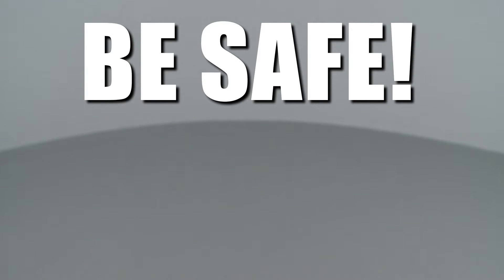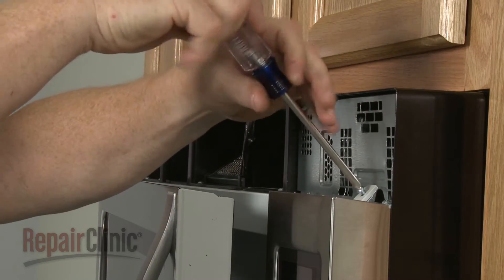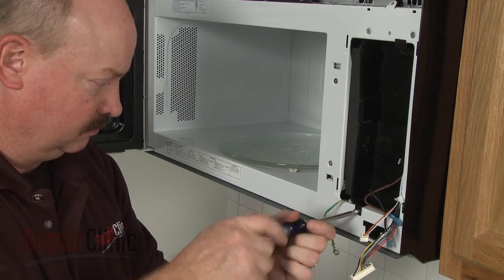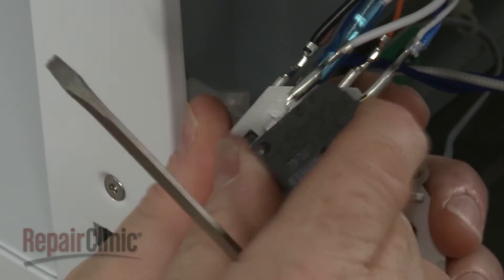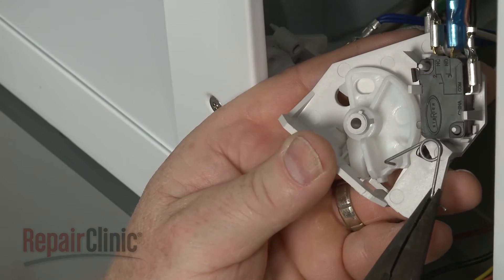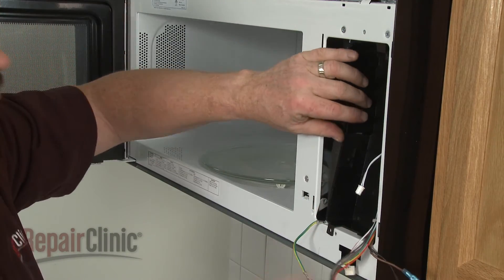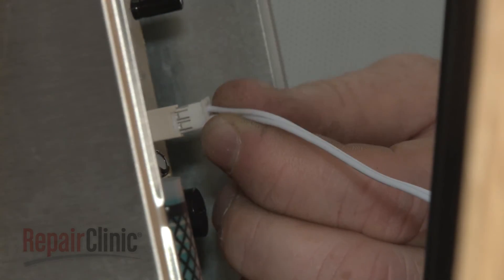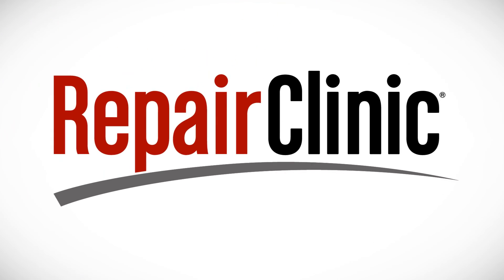Whirlpool Microwave Upper Interlock Support Replacement 8206419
This video provides step-by-step instructions for replacing the upper interlock support on Whirlpool microwaves. The most common reason for replacing the interlock support is if it is broken or missing.

All of the information in this interlock support replacement video is applicable to the following brands: Whirlpool, Amana, Maytag, Estate, Ikea, KitchenAid, Jenn Air, Roper

Tools used: Phillips head screwdriver, T10 Torx bit screwdriver, small flat-head screwdriver